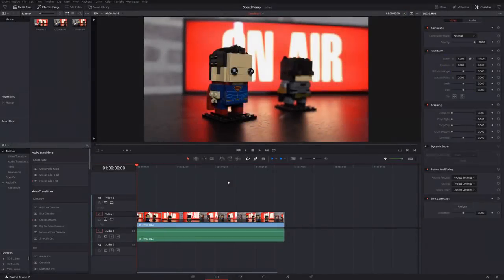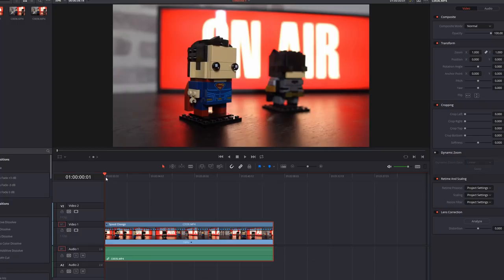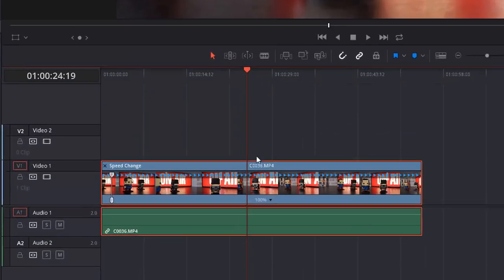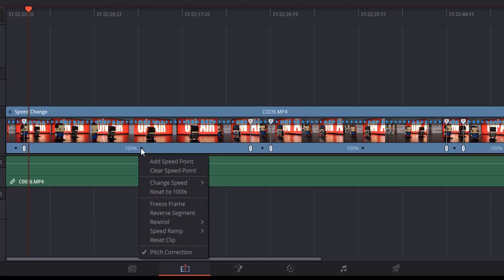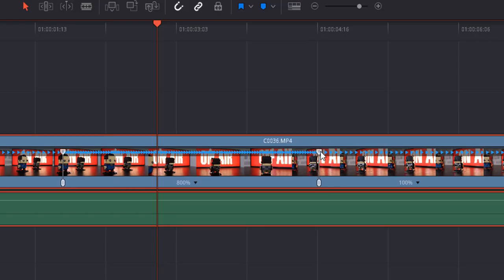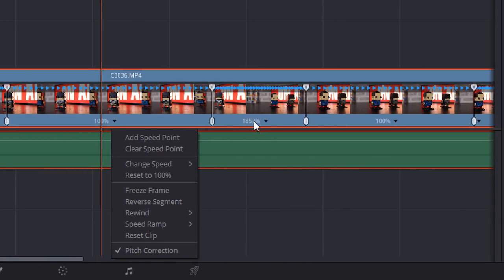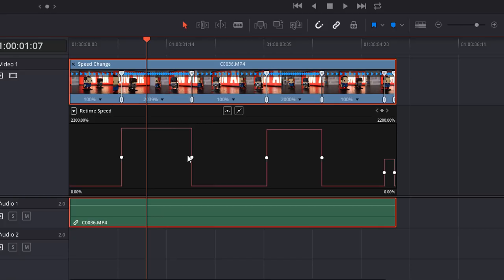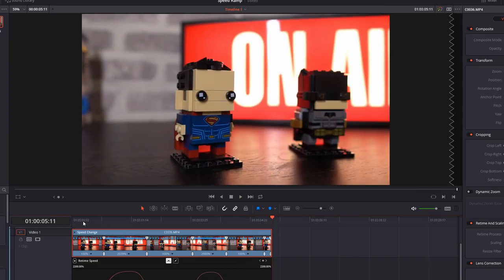How to Speed Ramp in DaVinci Resolve - 5 Minute Friday #16